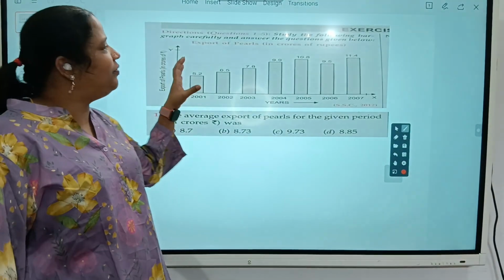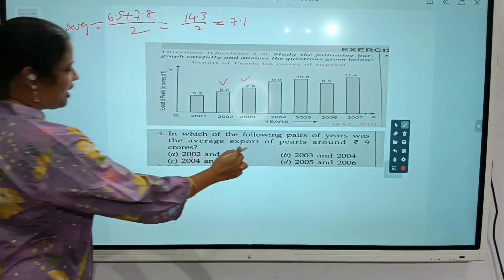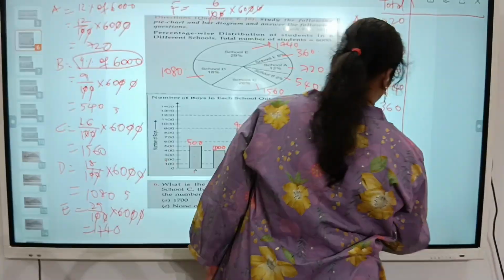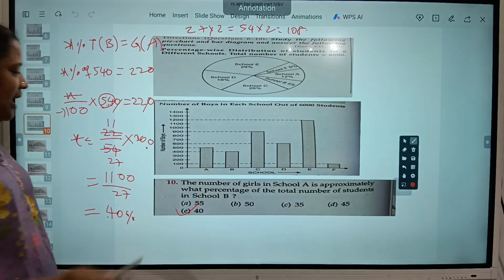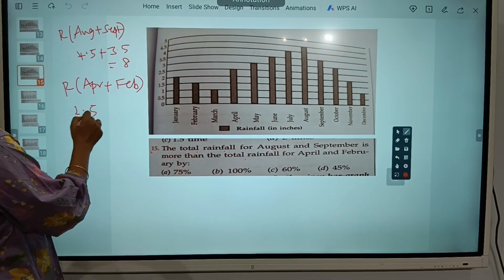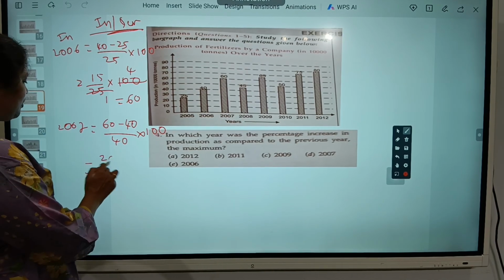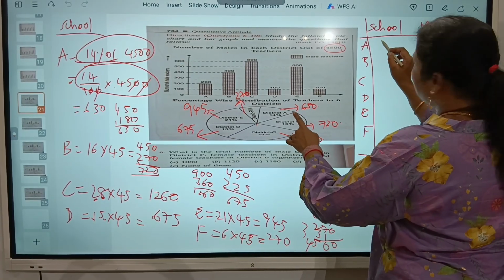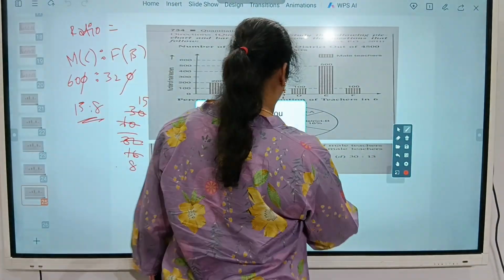Bar Graphs,QA part III,RS Aggarwal latest edition of 2026